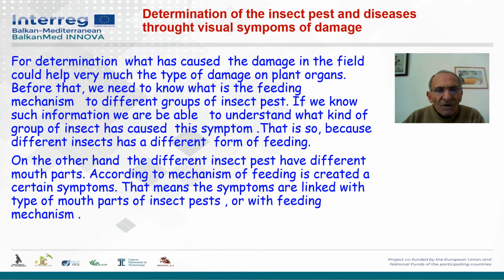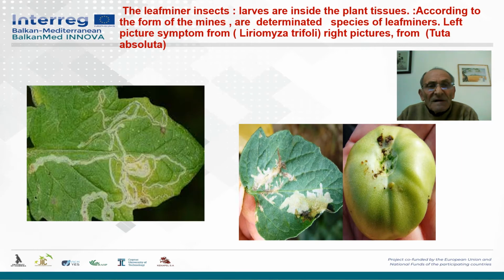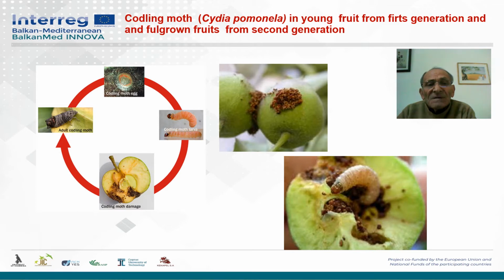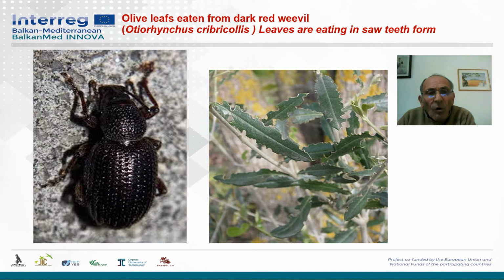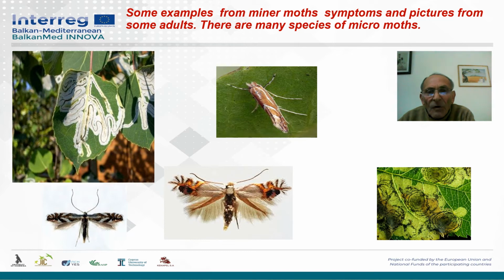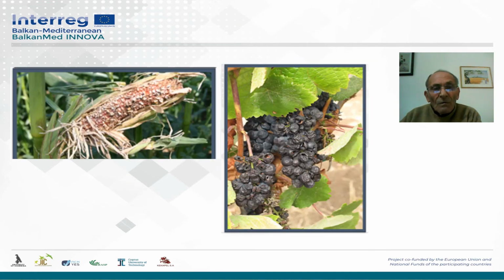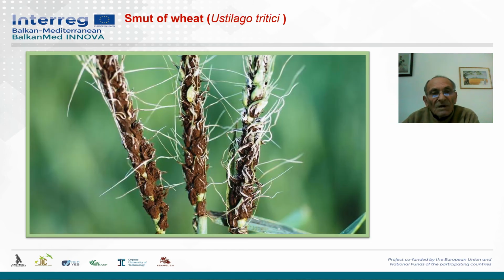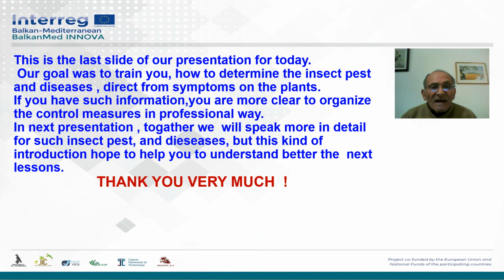Damage sumptoms in crops